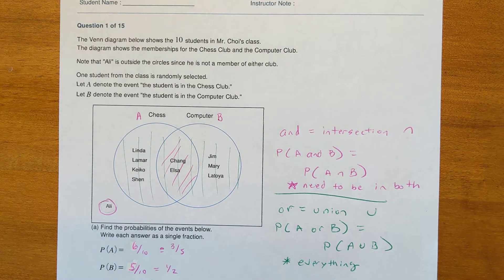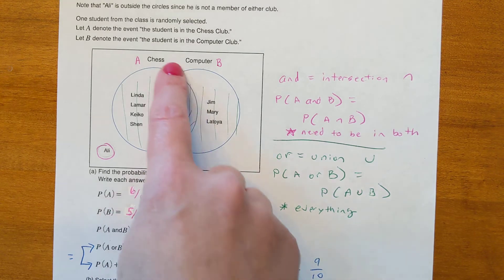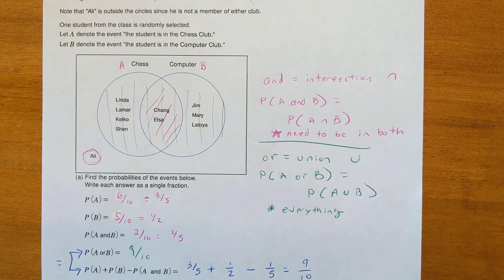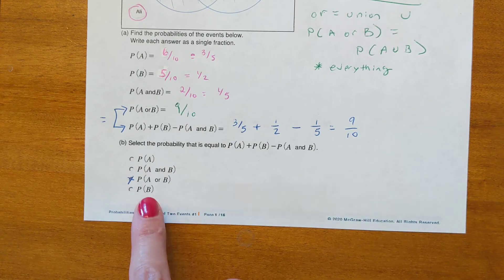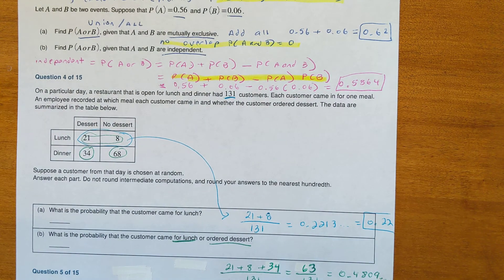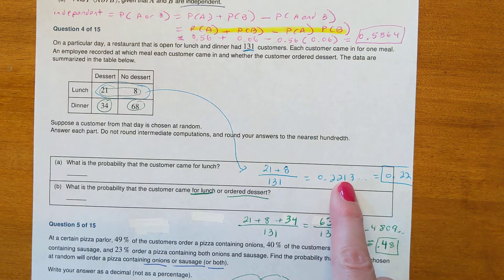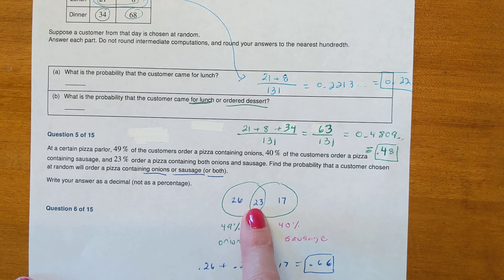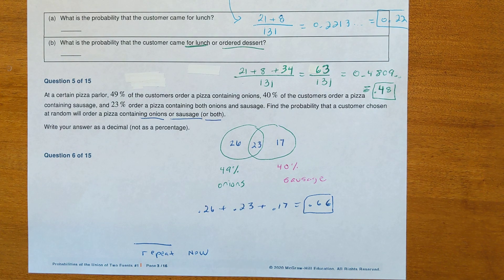Probabilities of the Union of Two Events (visit a2math.com for online tutoring)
The lesson discusses the probability of the union of two events.  A discussion is given what the words “and” and “or” mean mathematically as union or intersection.  Two questions demonstrate the usage of a venn diagram with probability.